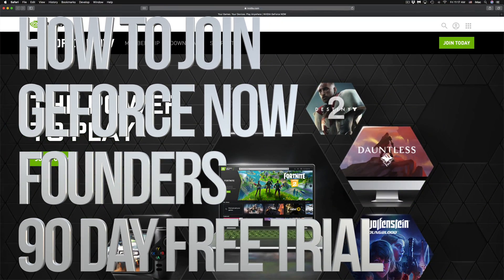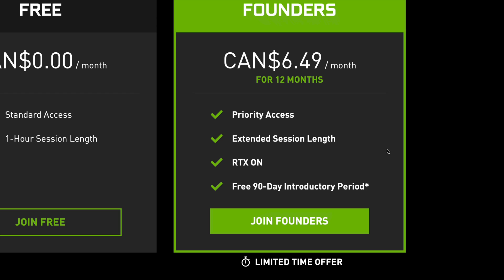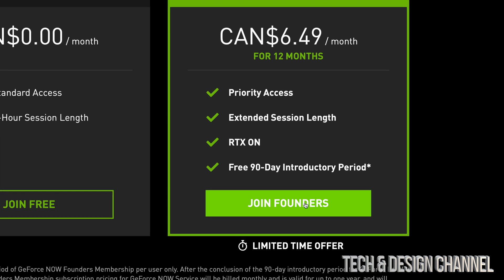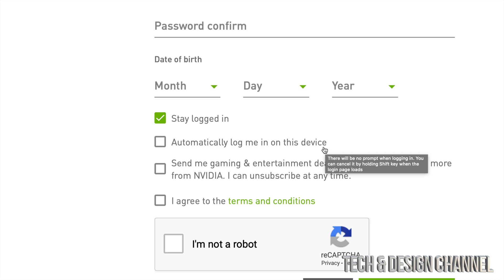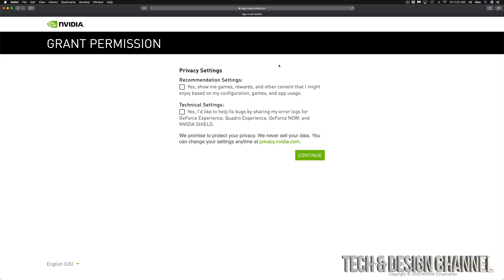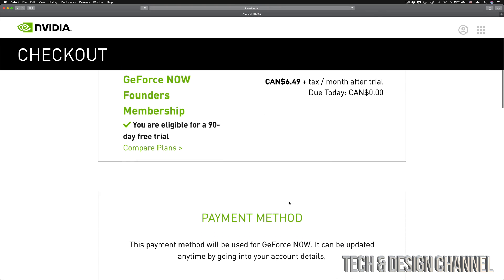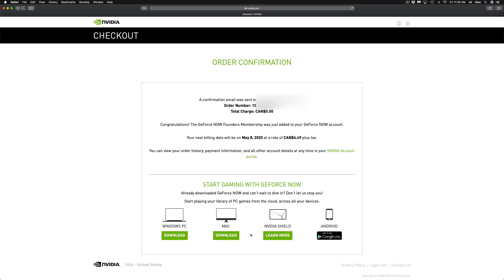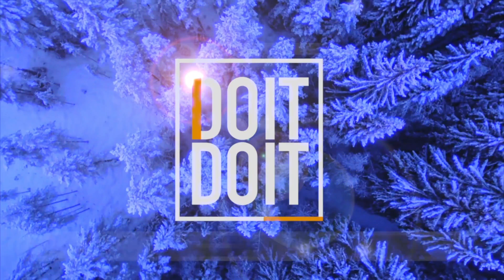How to Join GeForce Now & get 90 day FREE Trial with Founders Membership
GeForce new cloud gaming service - Google Stadia competition